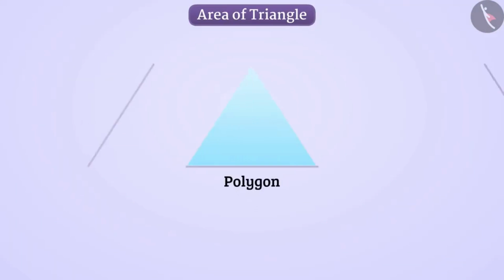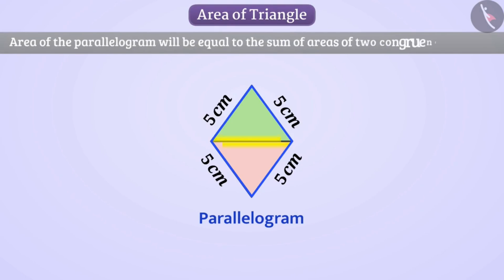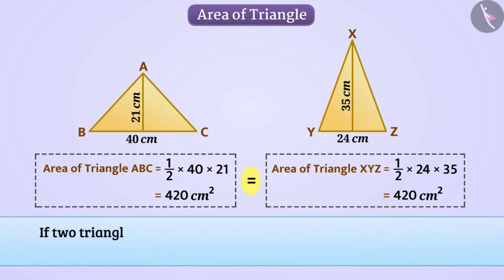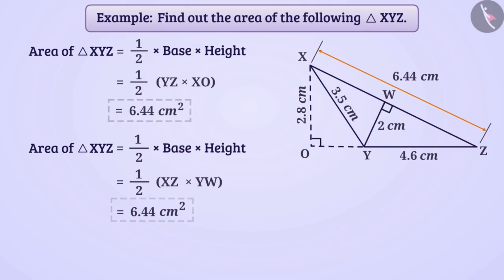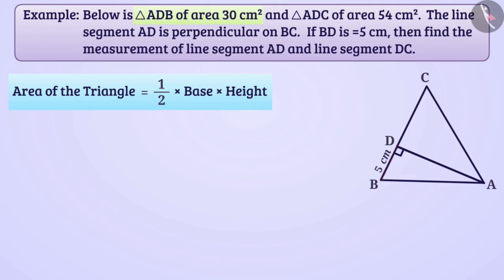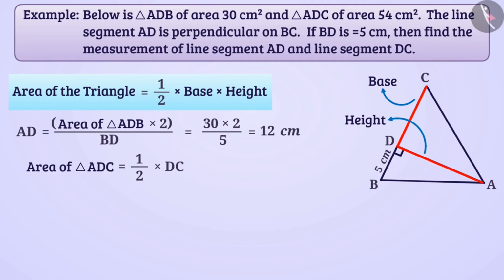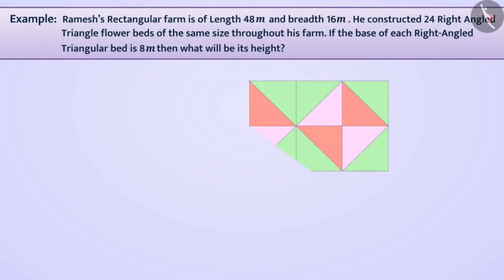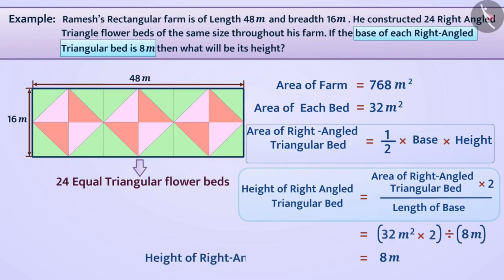Area of triangle | The Triangle and its Properties | Chapter 6 | Class 7 Maths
In this video you will learn about Area of triangle of Chapter 6 of  Maths of Class 7